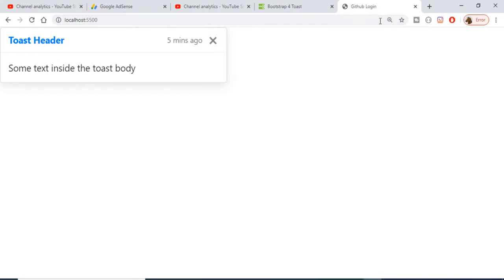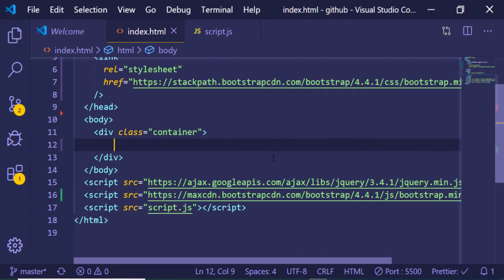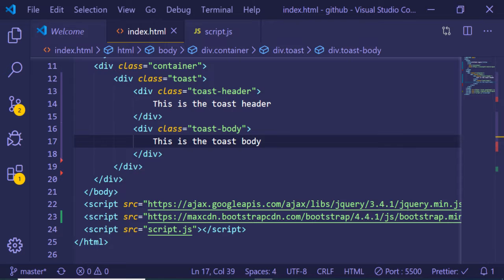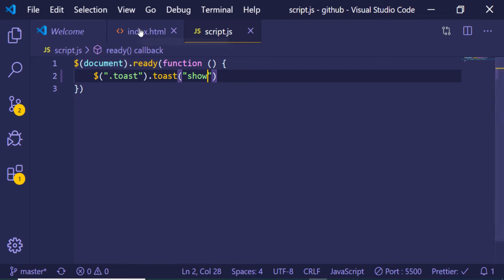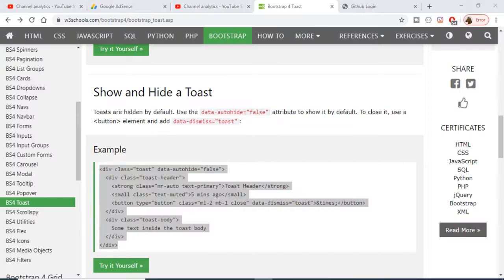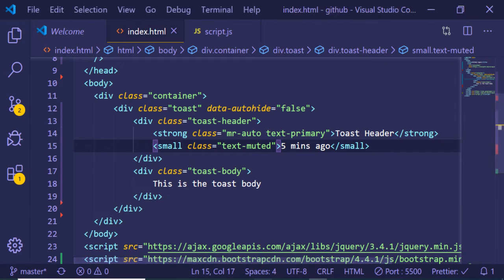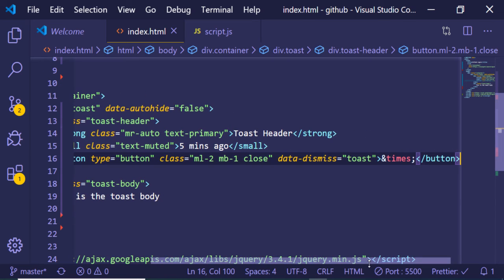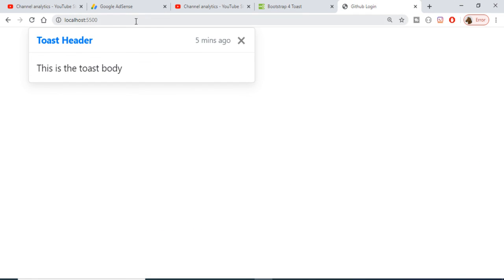Bootstrap 4 Toast Crash Course | Create a Basic Toast Alert in Bootstrap 4